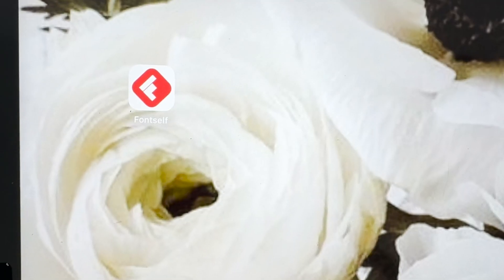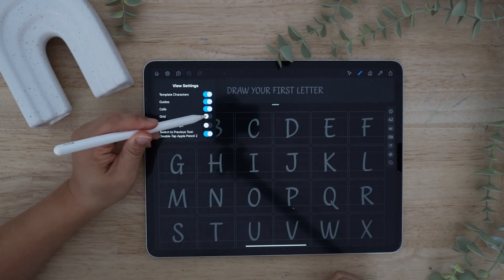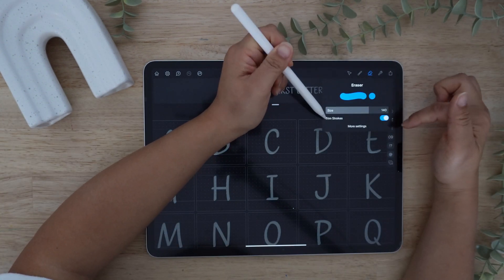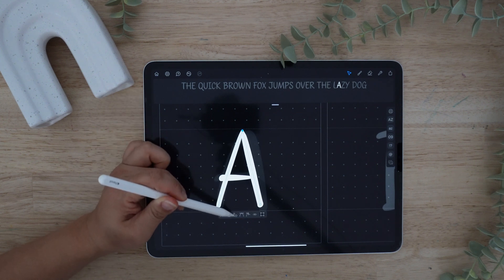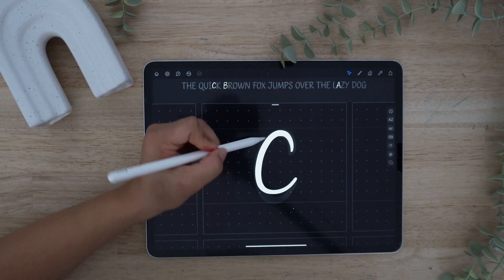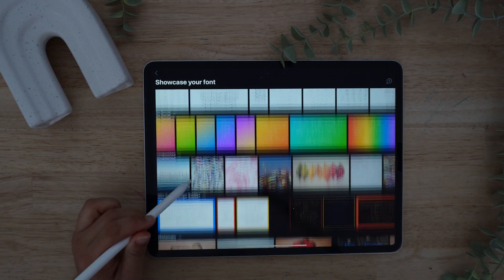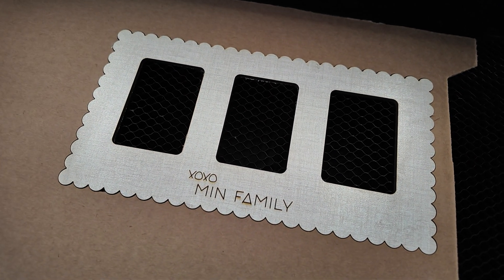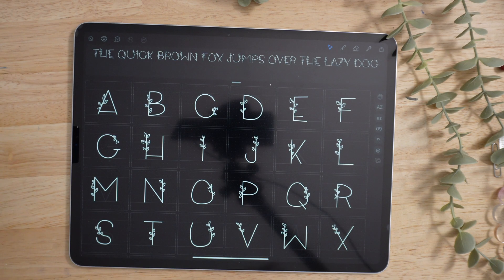Creating Stunning Fonts with the Fontself App on iPad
Learn how to create your own fonts using the Fontself app!
We're walking you through the process from start to finish so you can create and use your own fonts on any projects you may have.